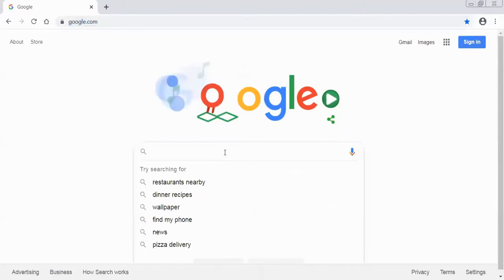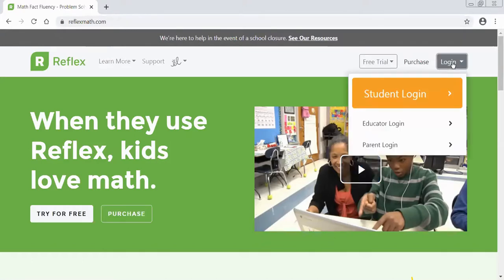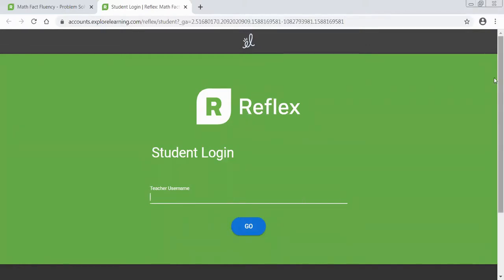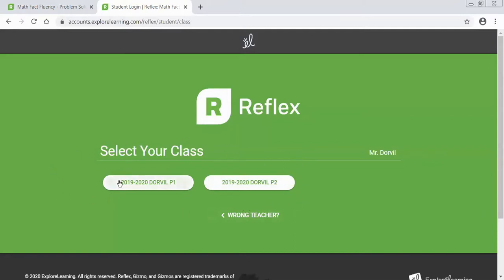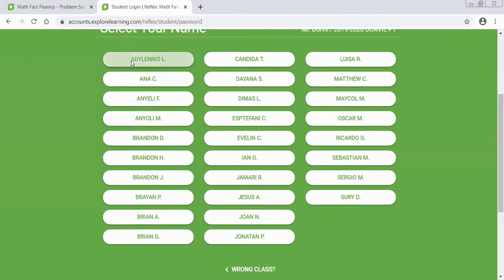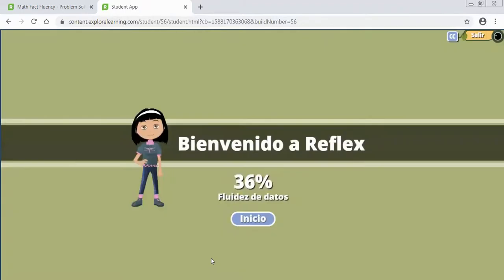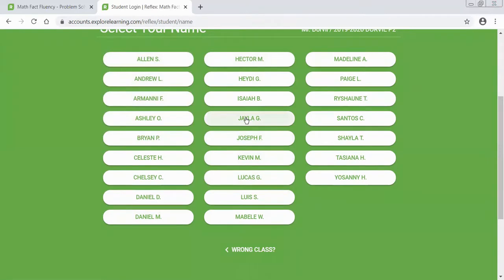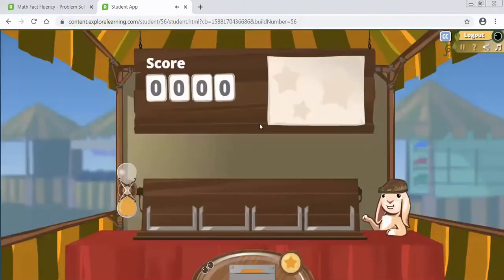MR. DORVIL - REFLEXMATH LOGIN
This is a brief tutorial video on how to log into ReflexMath
2) Click Student Login
3) Type in the Teacher Name: Dorvil
4) Find your correct class period and click on your username
5) Type in your password - Your password is your student ID number